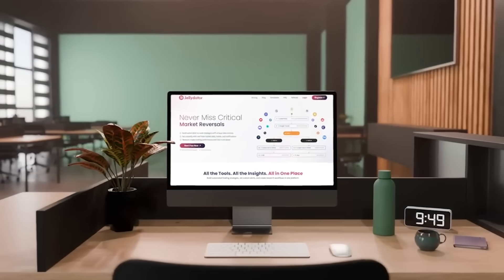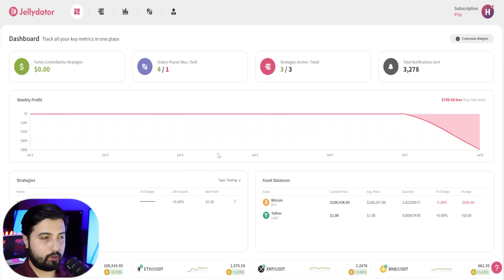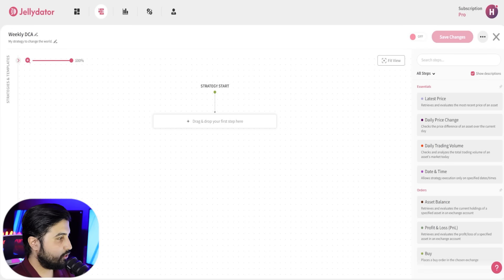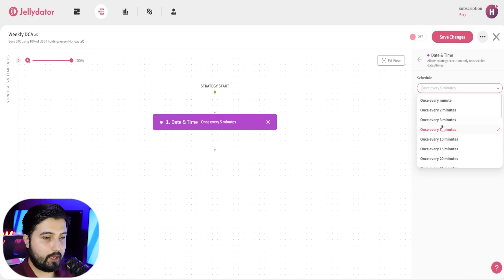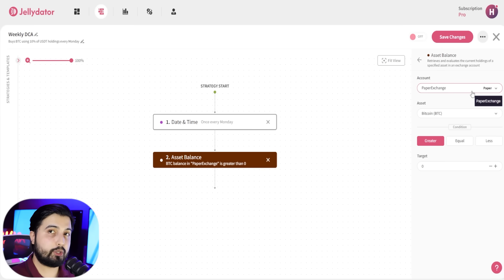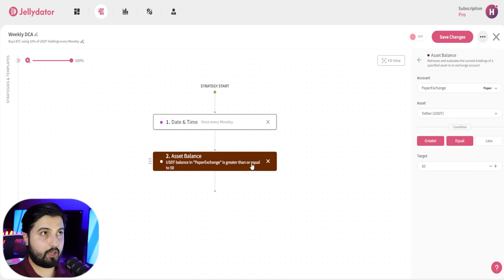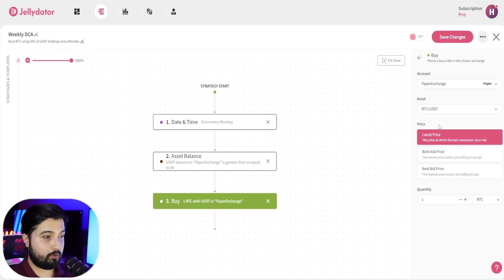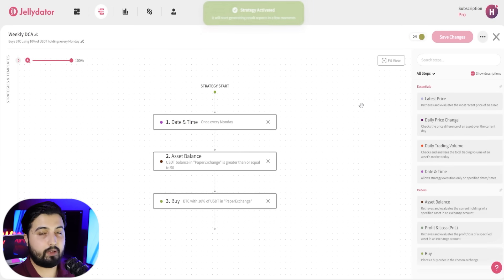How to Launch a Crypto DCA Bot in 4 Minutes | Jellydator Tutorial #2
In this Jellydator tutorial, I'll show you how to create your own automated Crypto DCA Bot that regularly invests in Bitcoin. Simplify your crypto investing and reduce emotional trading decisions!